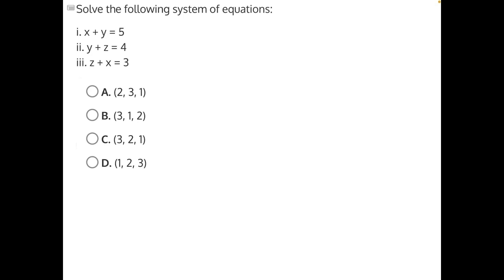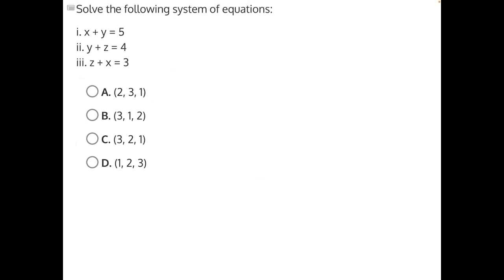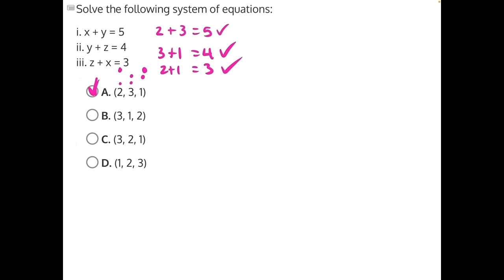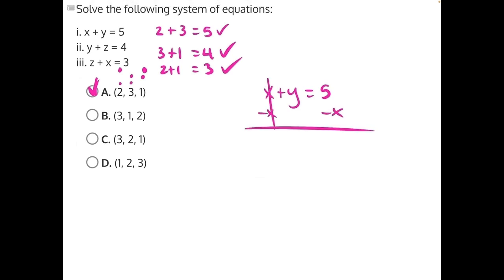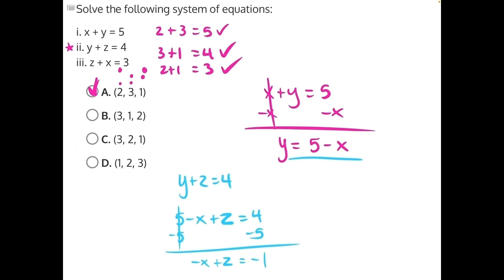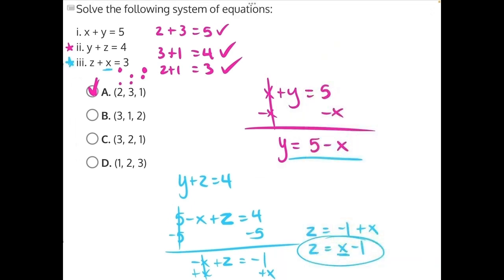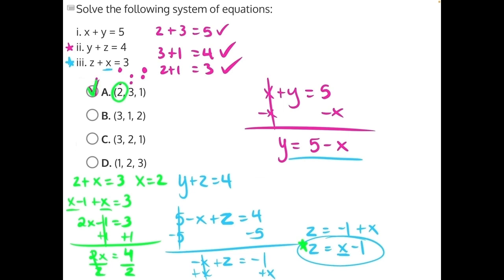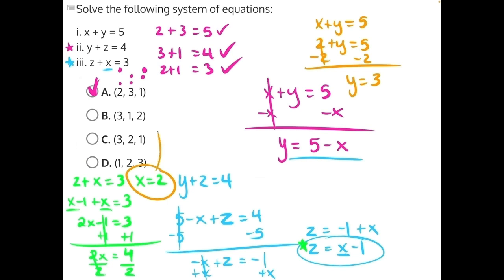Systems of Equations Solution 50